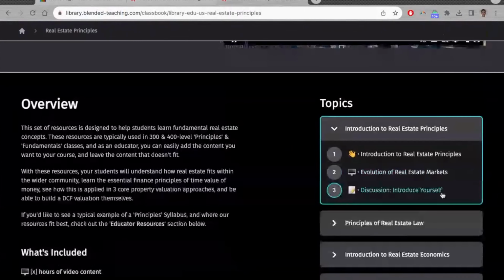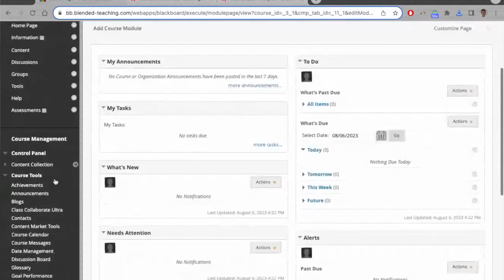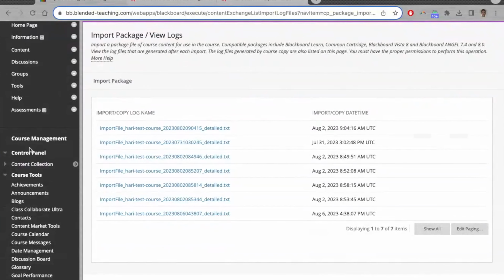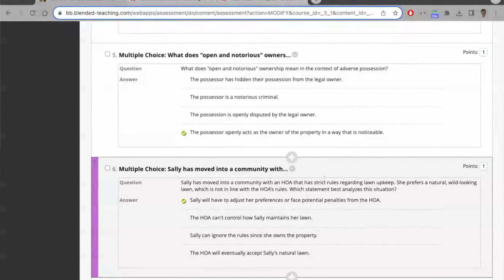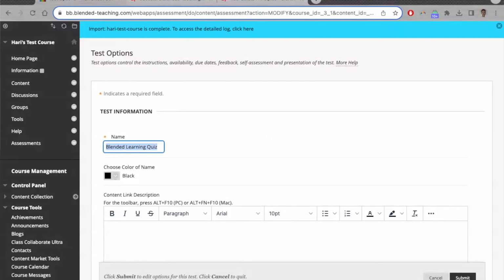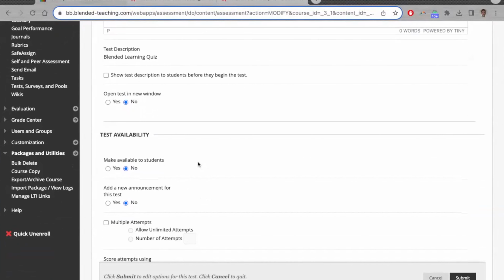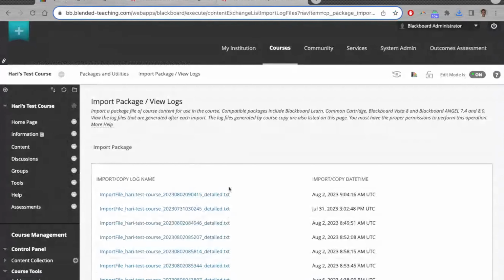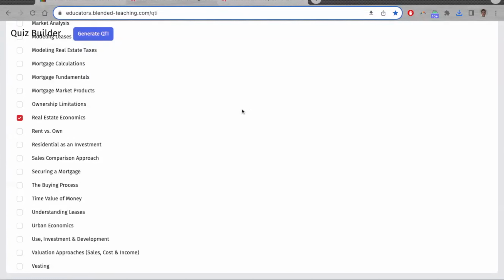Adding quiz questions from Blended Teaching to Blackboard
In this video, we walk through how to add quiz questions from Blended Teaching into your course in Blackboard.

For more information on adding materials from Blended Teaching into your courses, check out our Onboarding Guide